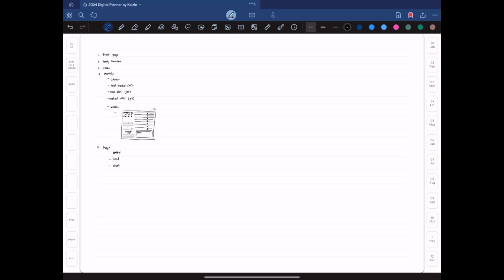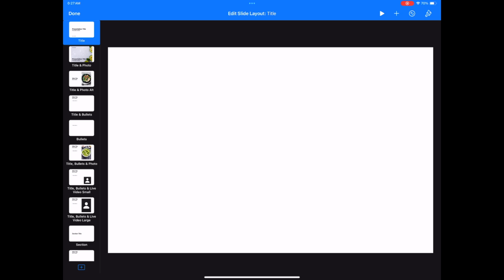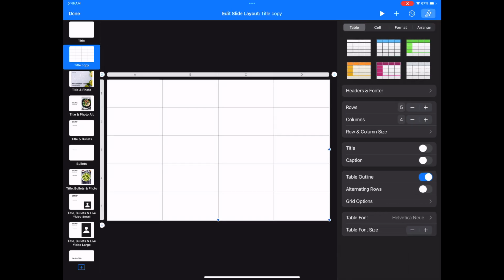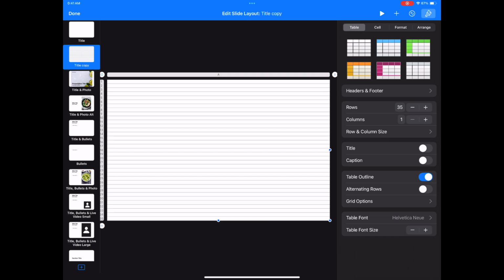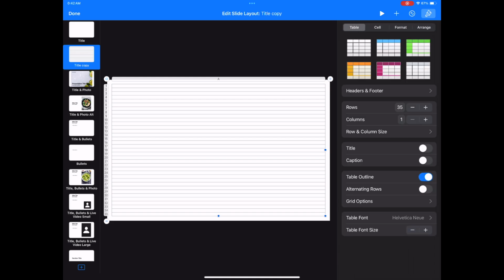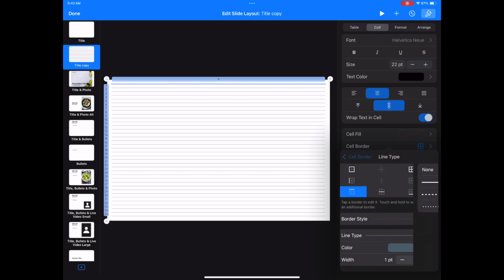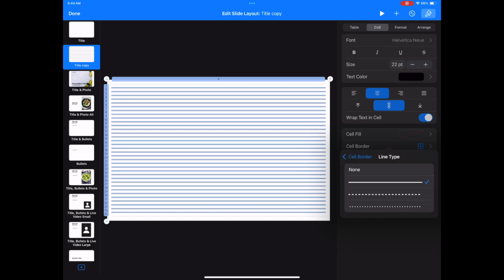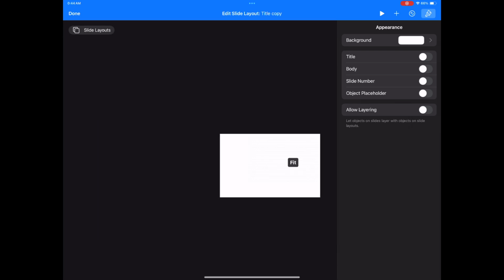how to make grid pages for digital planners | How To Create a Digital Planner using Keynote in 2025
Let's create grid-lined pages for our digital planner!
In this video, I will show you the step-by-step process on how you can create your own grid pages using the free Apple app called Keynote.

Make sure to save this playlist “How To Create a Digital Planner using Keynote in 2025”

🔹 Digital Planner for iPads: How to Create Your Own Digital Planner using Keynote

🔹 HOW TO NOT LOSE YOUR GOODNOTES FILES | how to properly backup and sync your files in Goodnotes